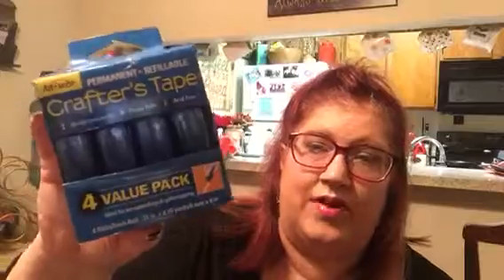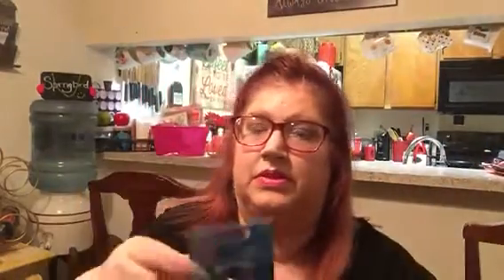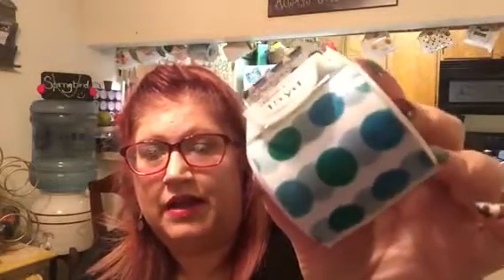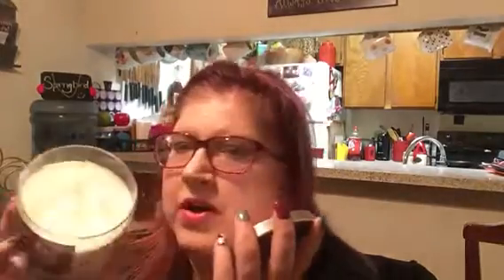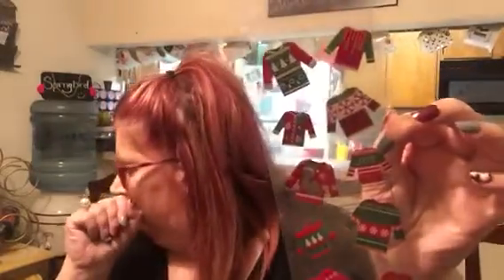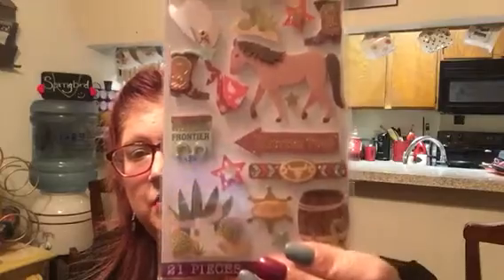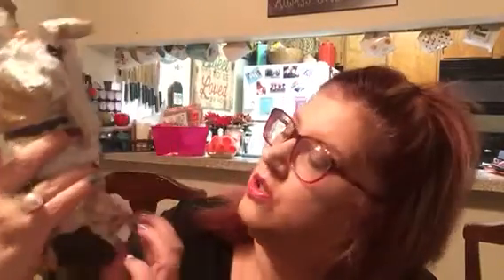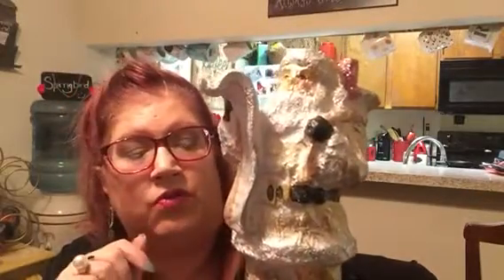Collective hauls from Walmart, Michael's and Target (honorable mention to Five Below)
I receive my snailmail at
Robin (Sprngbrd) Conn

Thanks for sharing a piece of your day with me~ Robin